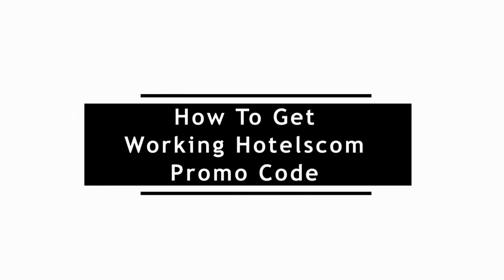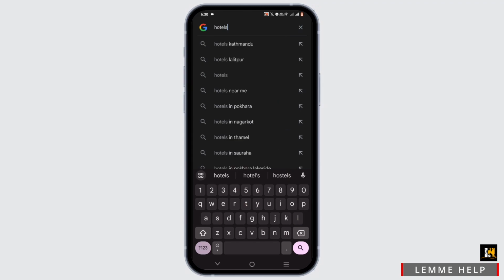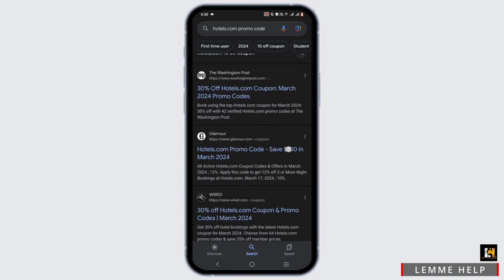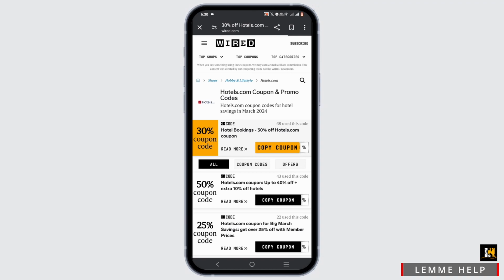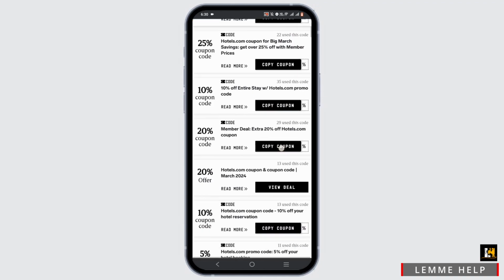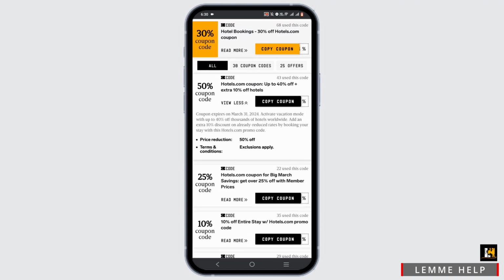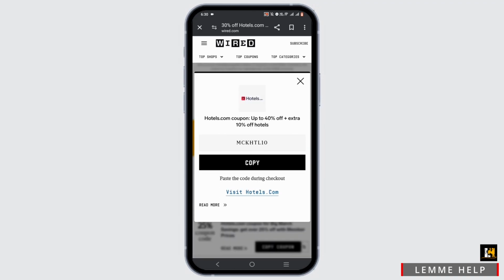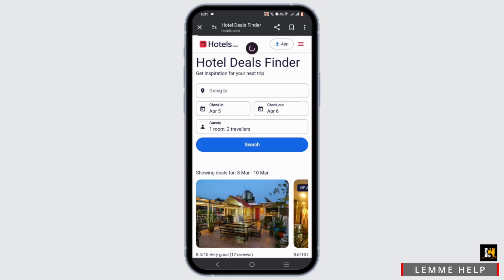How To Get Working Hotels.com Promo Code 2024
Hey there, wondering how do I use a Hotels.com promo code in 2024? You're in luck! In this video, I'll walk you through the process step by step, so you can maximize your savings on your next hotel booking. Whether you're a seasoned traveler or new to using promo codes, I've got you covered. Let's dive in and unlock those discounts!

Timestamps:

0:00 - Introduction: Exploring the Benefits of Hotels.com Promo Codes
0:10 - Finding and Selecting the Right Promo Code
0:20 - Step-by-Step Guide: How do I Redeem Hotels.com Promo Code